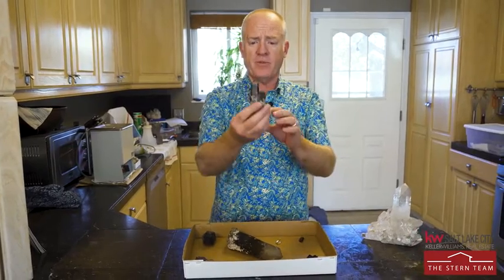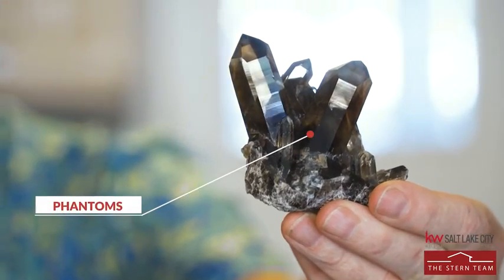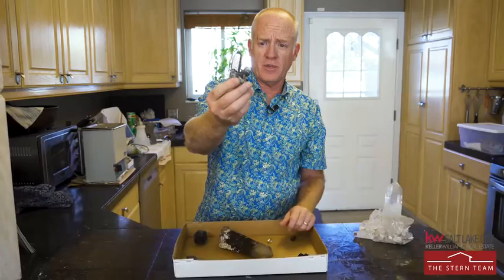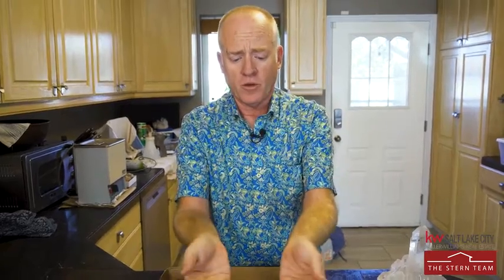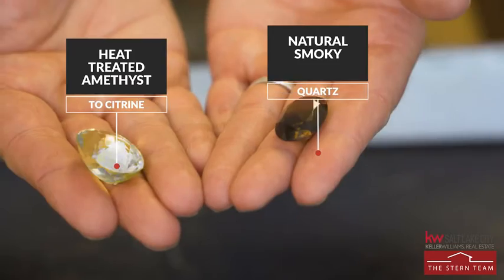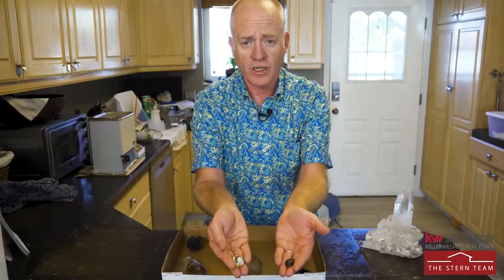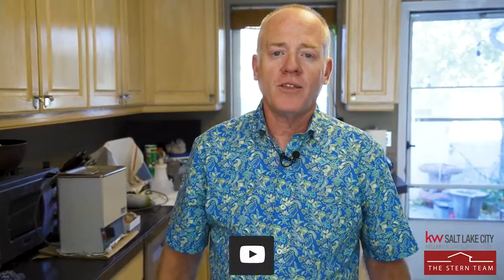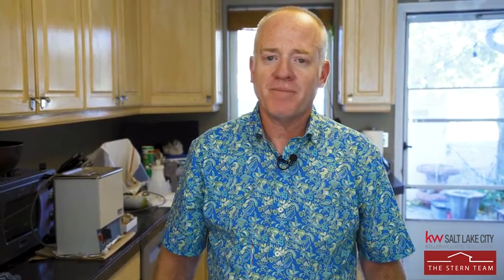What is Smoky Quartz?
What is smoky quartz and how is it different from other quartz? Rick describes a few different varieties and properties.